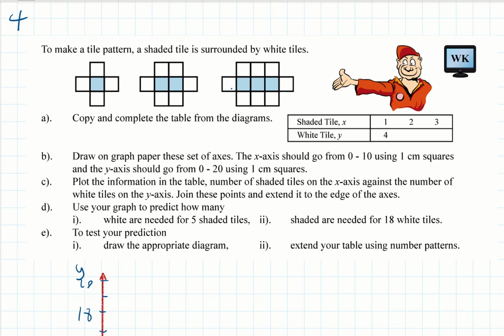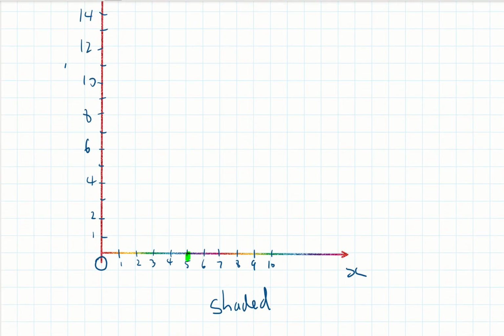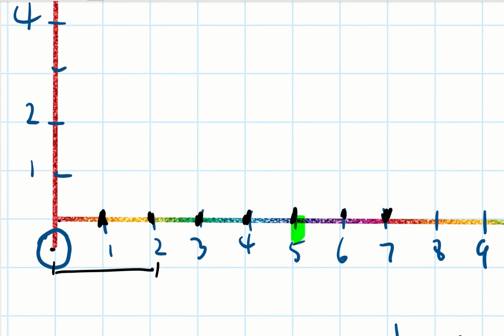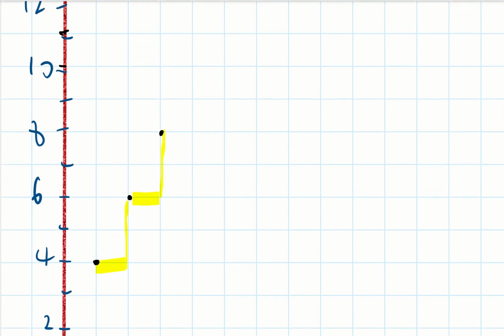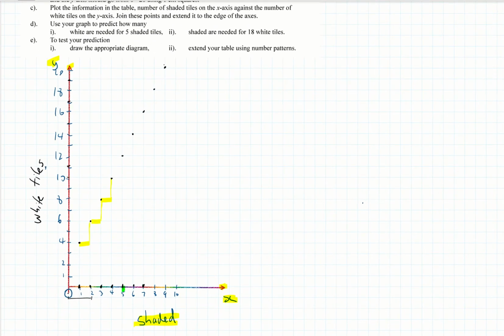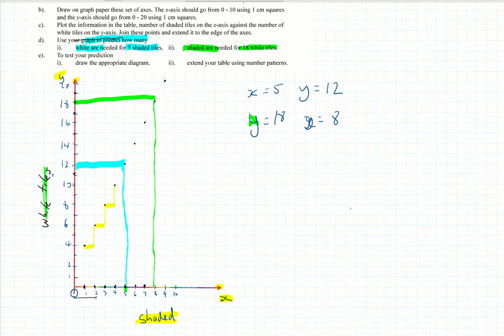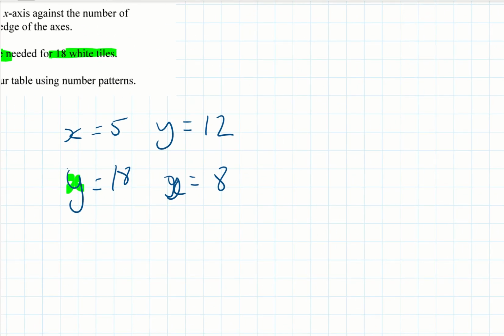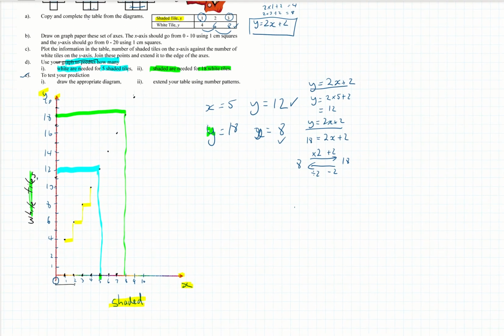Year 9 numbers and graphs